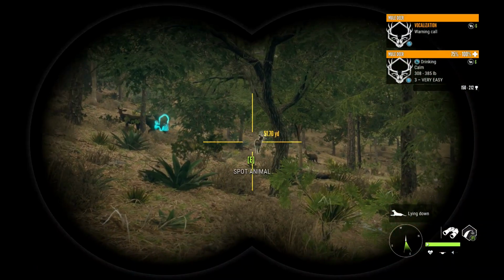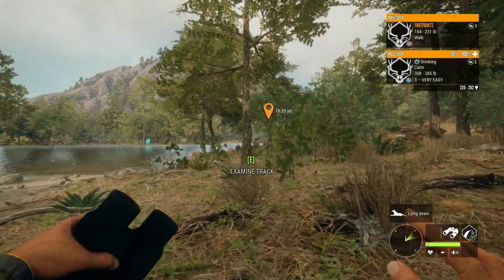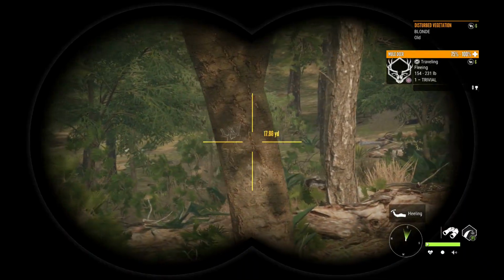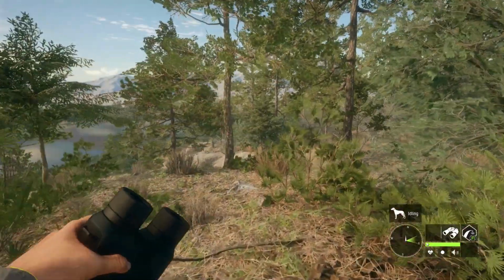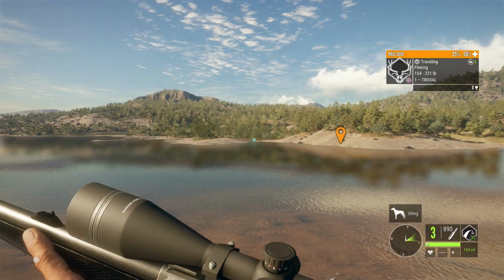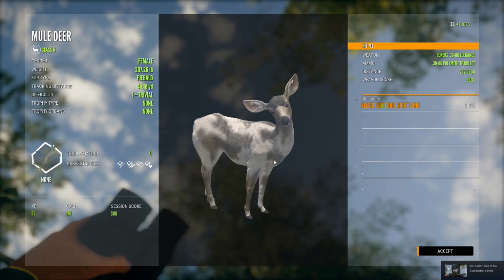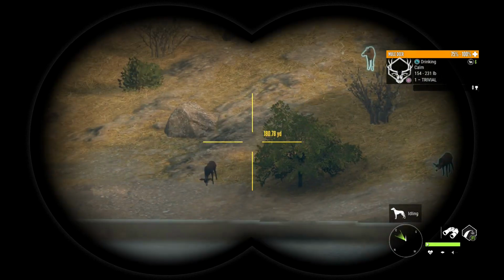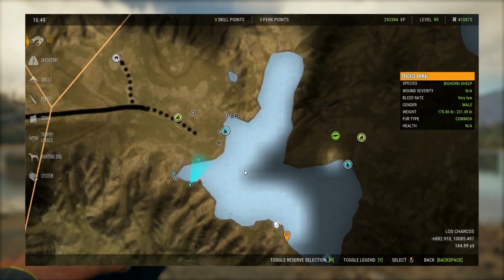🔥ULTIMATE Rancho Mule Deer Guide!🔥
Hey guys i hope this helps anyone out that is new to rancho and wants to try and snag a diamond mulie. if theres any questions, ask in the comment section below. Cant wait to get other guides out for ya guys for rancho!